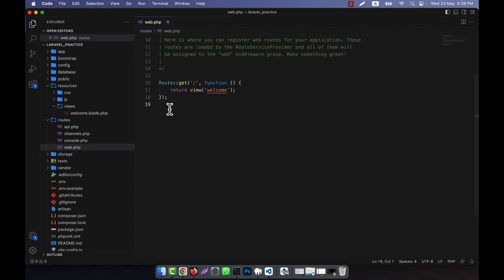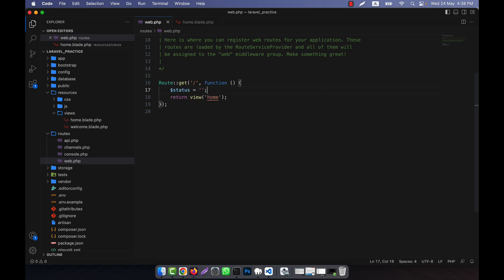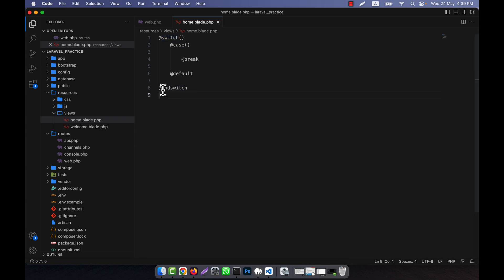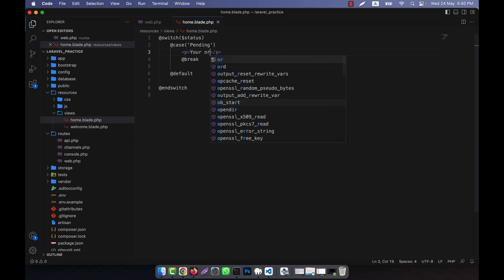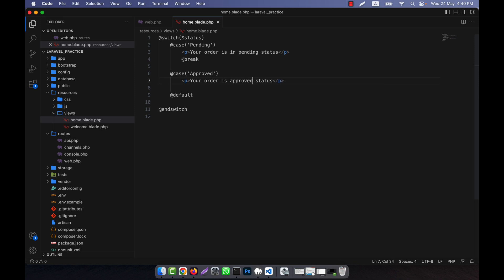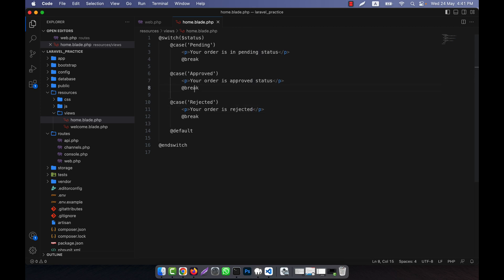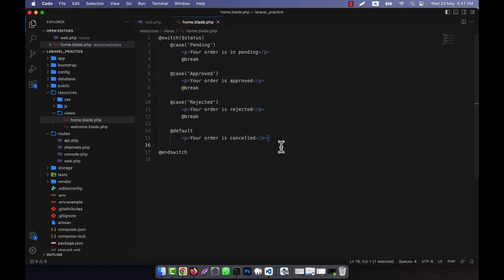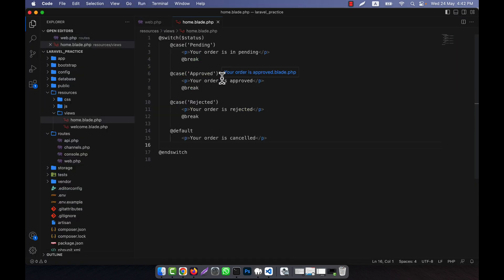Laravel 10 Fundamental [Part 25] - Blade Directive - switch statement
In this tutorial, I have discussed about Blade Directive - switch statement in Laravel. I hope, you will enjoy the video very much.